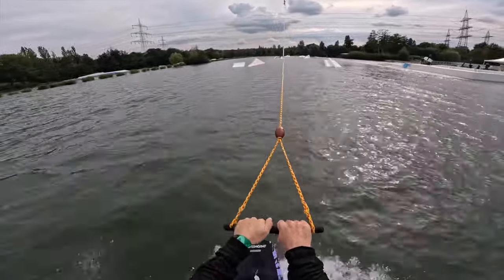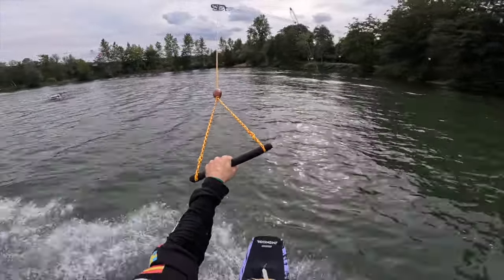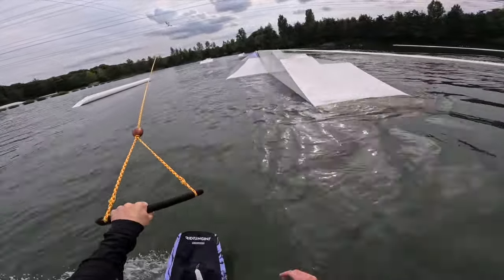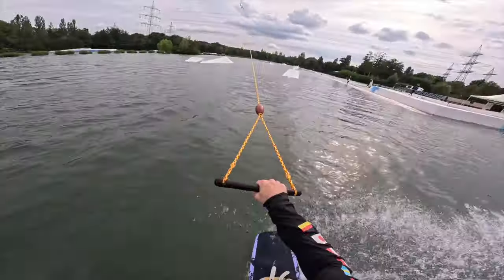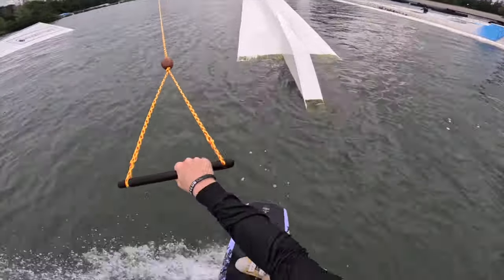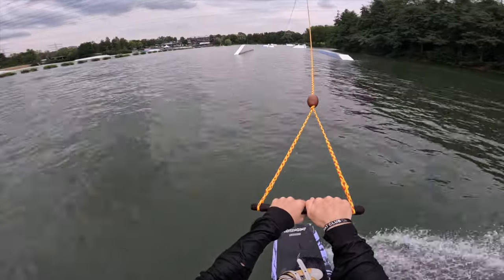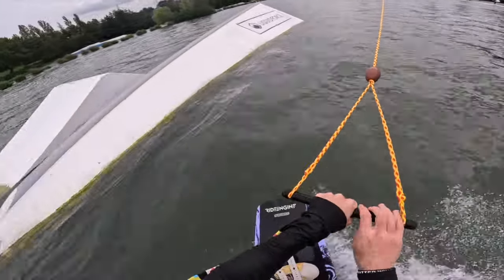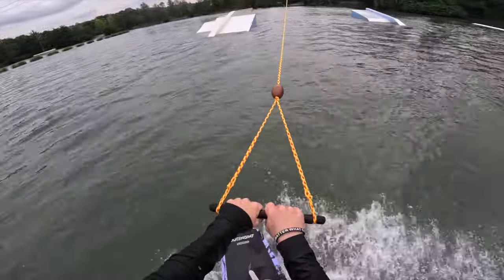Wasserski Langenfeld (Euro Vlogs day 13)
Join me and Jake as we ride Wasserski Lagenfeld for the first time.

All of footage I filmed from day 3 of wakeboard street jam. Enjoy!